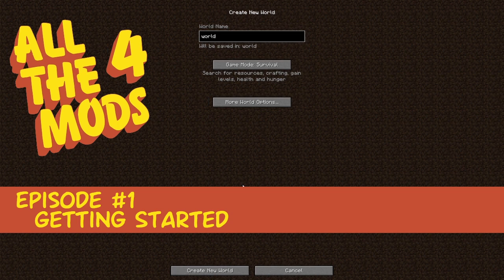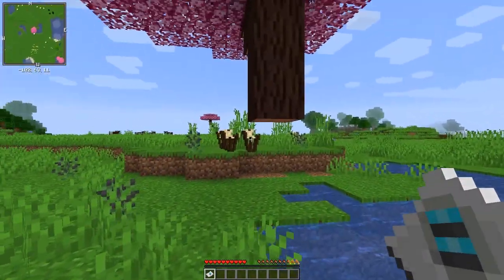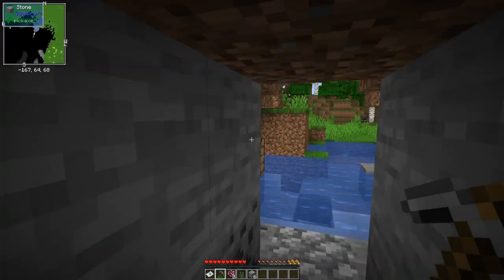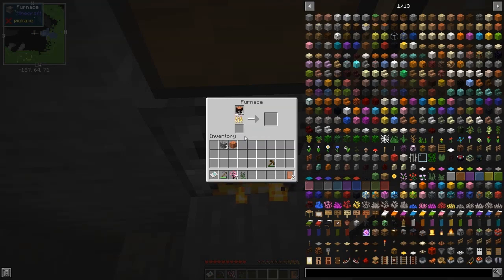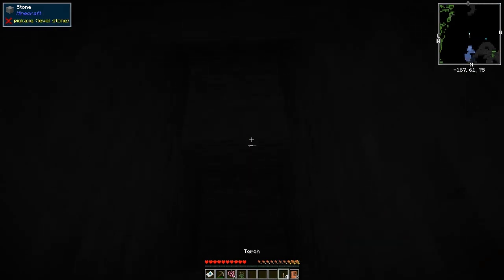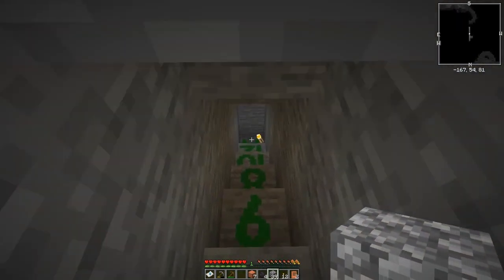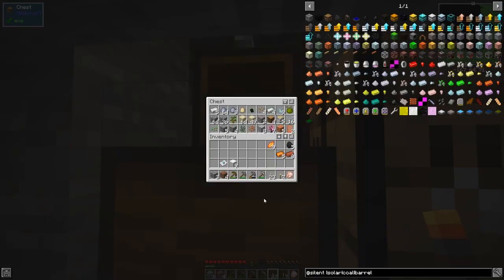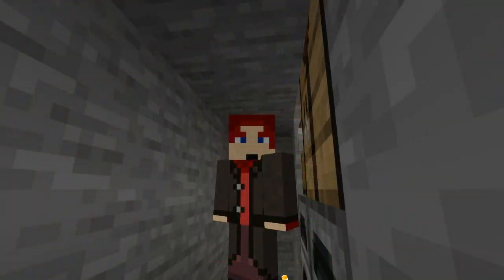All the Mods 4 #1 - Getting Started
Create a new world from the seed 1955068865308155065 and simply start playing.
 Goal is to start AFK fishing as soon as possible.

This video is my first episode of All the Mods 4, version 0.3.0.

- Create a world
- Start a base
- Early mining and tools

My very quiet Discord Channel come and join; occasionally I'll post and unlisted video there.

Seed
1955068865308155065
World spawn
-99 63 65